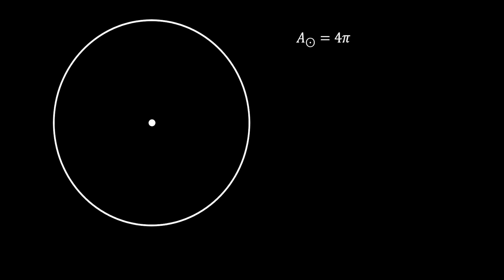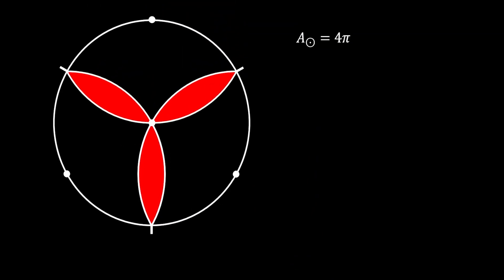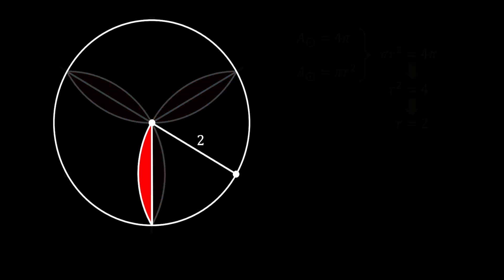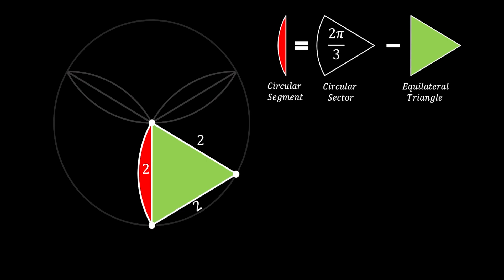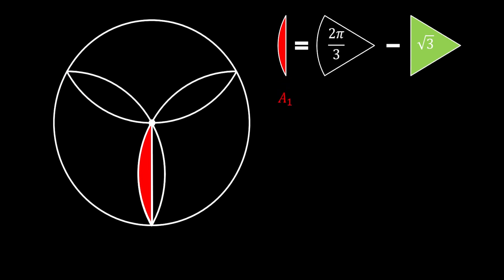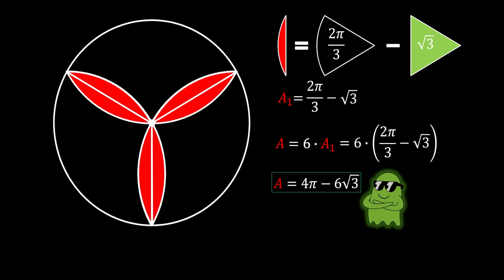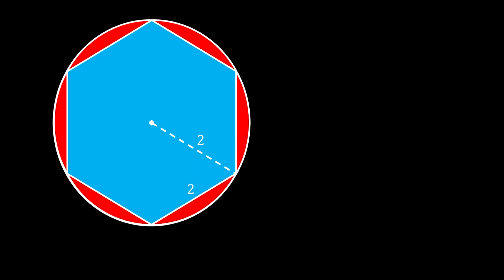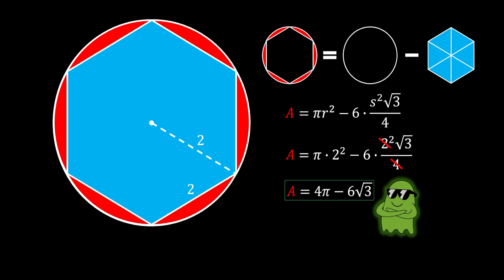Math: Area of the Geometric Flower?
Welcome to another mind-bending math puzzle!

In this video, we explore a beautiful geometric flower formed inside a circle with an area of 4π. Your challenge: Can you calculate the area of the red flower-shaped region? 🌸

🧠 This puzzle blends geometry, creativity, and clever thinking. It looks simple—but looks can be deceiving!

📐 You’ll learn:
- How to break down complex shapes into simpler parts
- Area calculations involving sectors and symmetry
- A satisfying and elegant solution!

🎥 Chapters:
0:00   Presenting the Puzzle
1:42  Method 1 - Segment & Sector
6:03  Method 2 - Blooming the Flower

🔥 Think you can solve it before the answer is revealed? Grab a pen, pause the video, and give it a try!